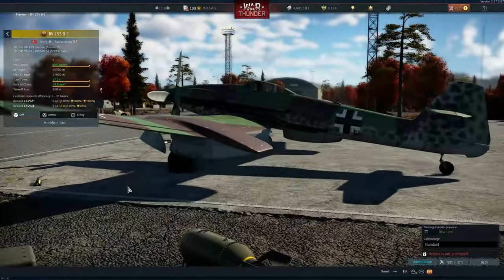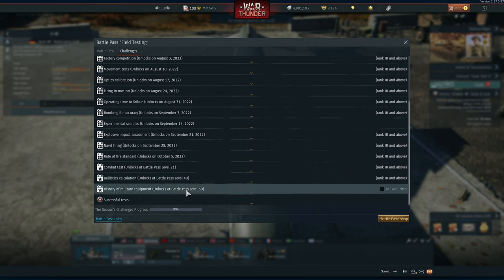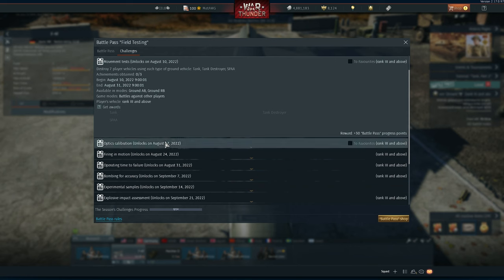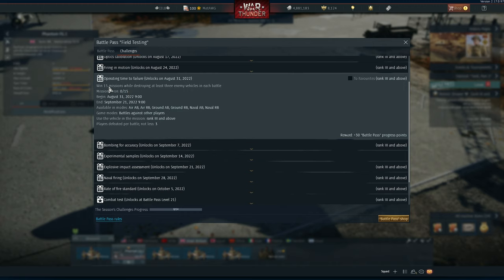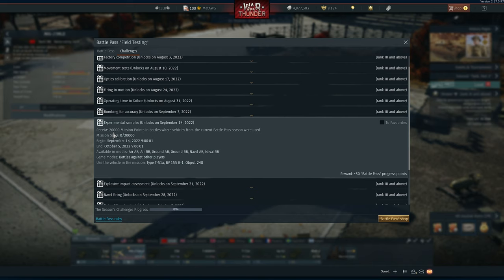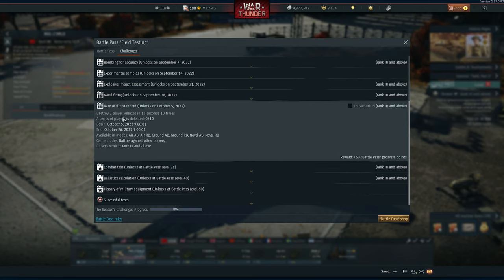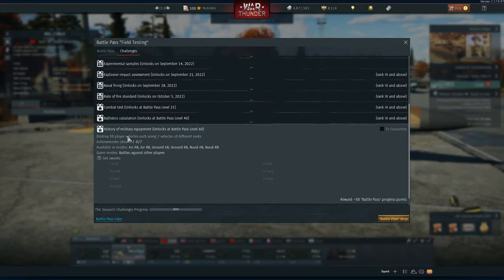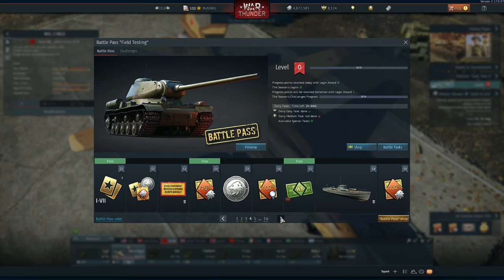War Thunder Battle Pass Field Testing! Tips and tricks to help with the Challenges!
Hey guys, Taking a look on how and some tips on how to do the battle pass!

Timecodes:
00:00 - how to do the battle pass